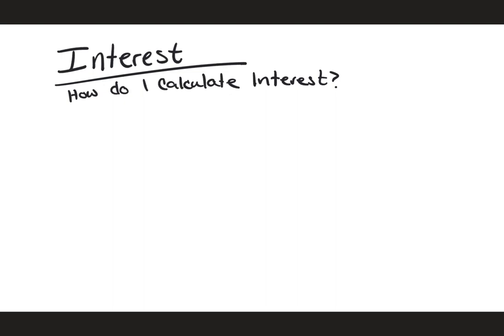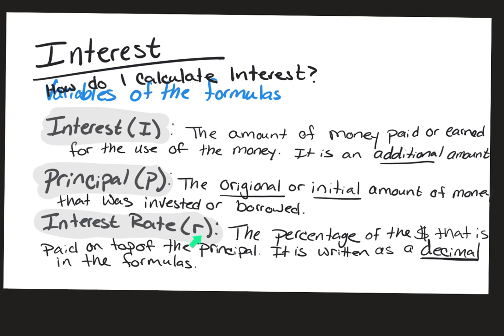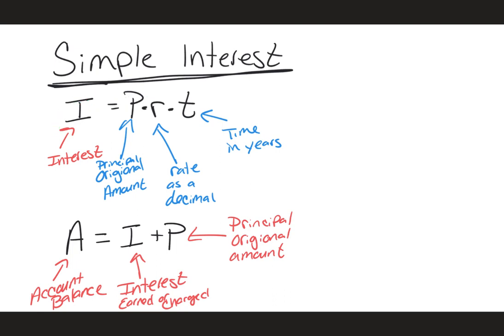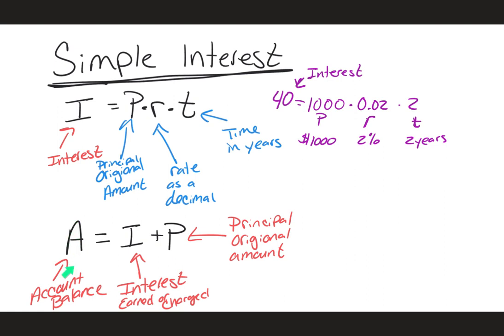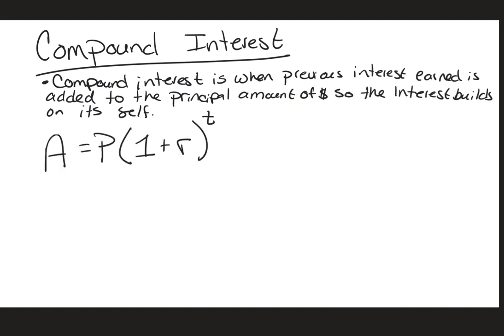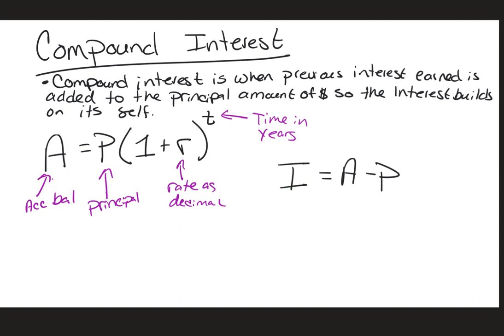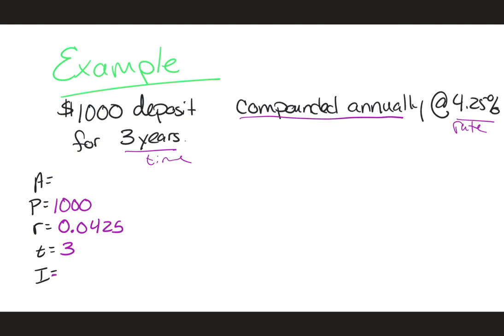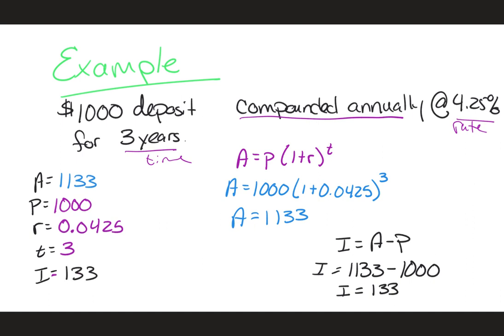Simple and Compound Interest 8